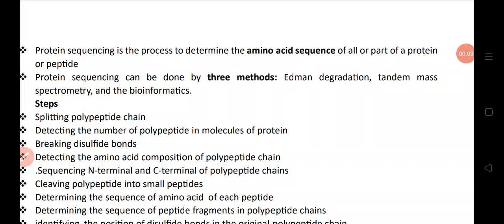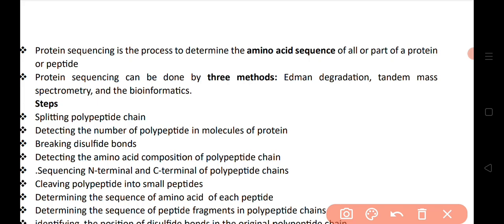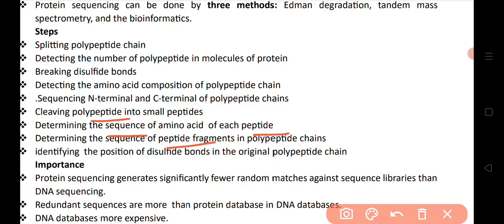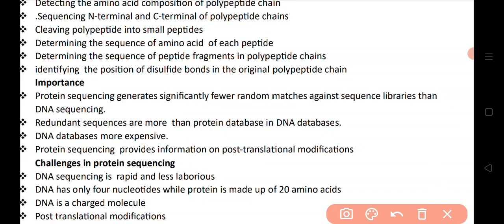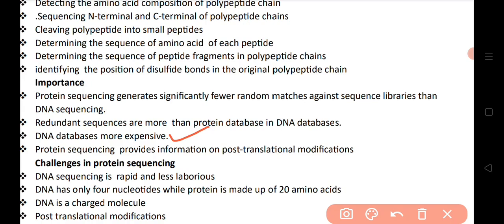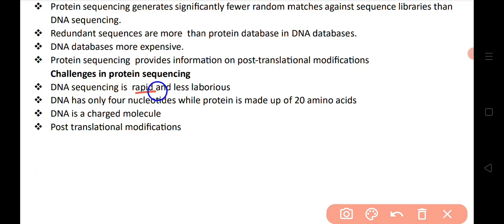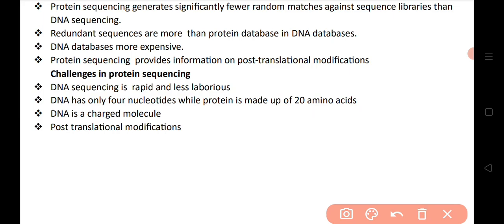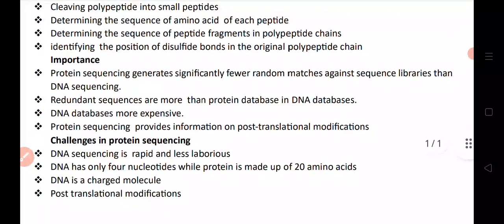What is protein sequencing?